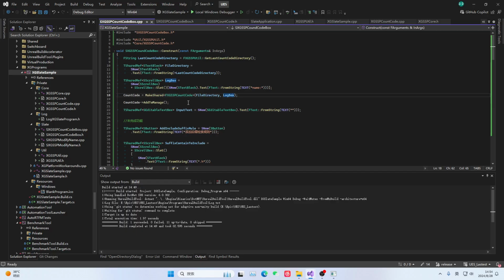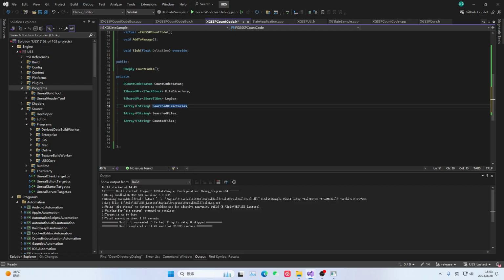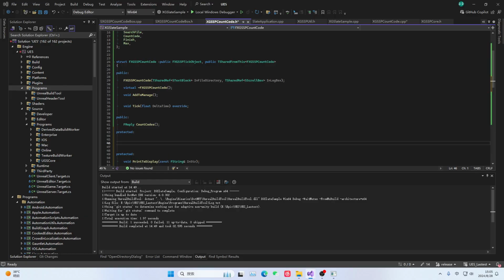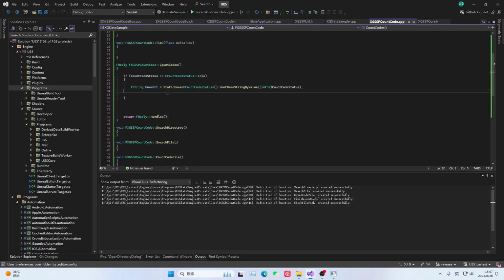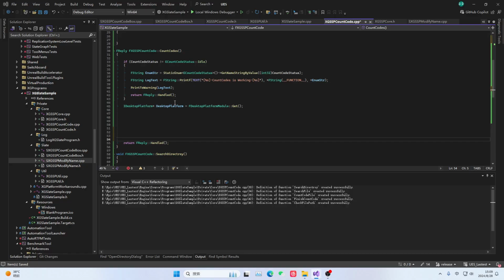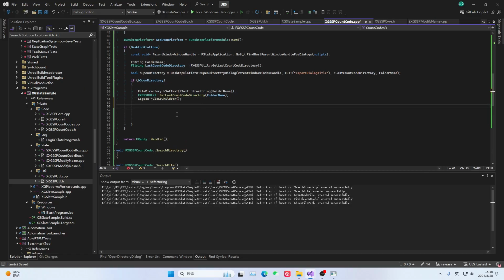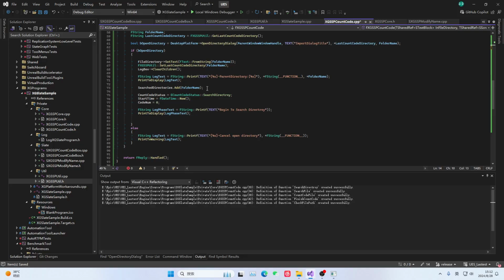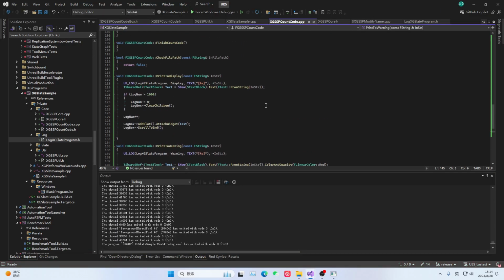UEC++ From Basics to Advanced | M23-013: Write Get Specified Folder Window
This video implements a folder selection dialog for the Slate standalone application, allowing users to choose target directories for both the rename and code counting tools. We build a native-style folder browser that integrates with the Windows or cross-platform file dialog system.

The implementation uses FDesktopPlatformModule::OpenDirectoryDialog for native folder selection on Windows, with fallback options for other platforms. We parse the selected path, validate its accessibility, and populate the file list views with the directory contents. The dialog is launched as a modal window that blocks until the user makes a selection.

With this folder picker integrated, the user experience becomes intuitive and familiar. Both the ModifyName and CountCode tools can now accept folder input through a proper selection interface rather than manual path entry, completing the navigation workflow.